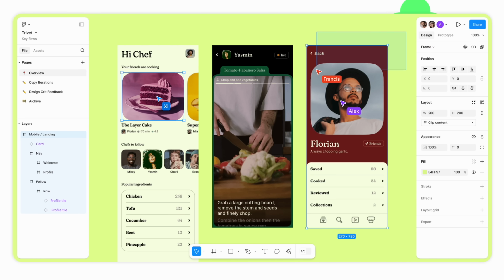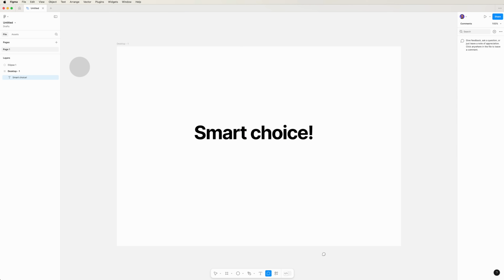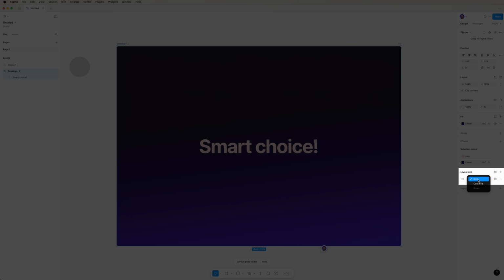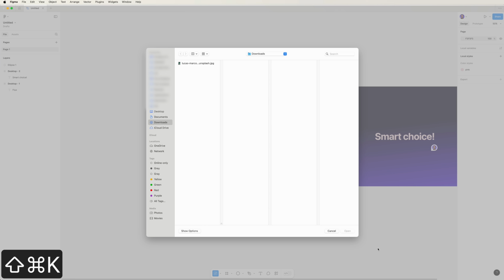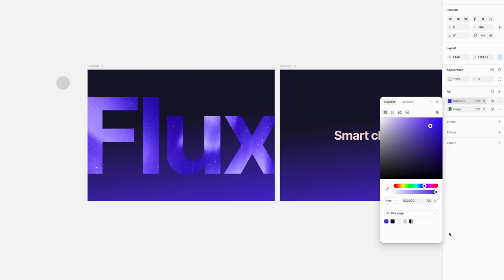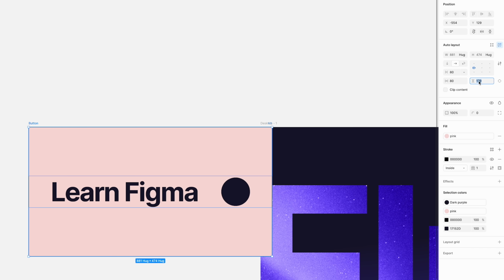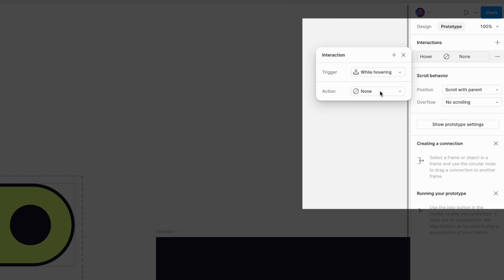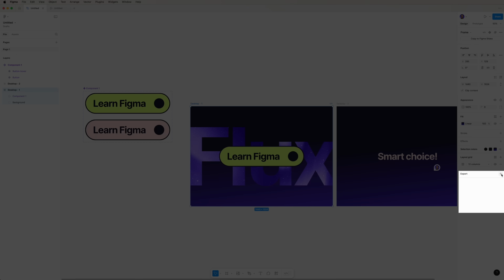Figma Tutorial for Beginners (13-min crash course!)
If you’re a beginner, this tutorial might be the best and fastest way to learn Figma!

Without wasting a moment, Matt will show you around the UI, how to use tools, adjust properties, align objects, edit text and images, create masks, and even more advanced features like auto layout, components, and prototyping.

Master Figma and learn how to create stunning responsive websites with Matt in our newly updated and in-depth course, ‘Figma For Web Designers 2.0’

CHAPTERS
0:00 Figma basics
7:29 Higher-level features